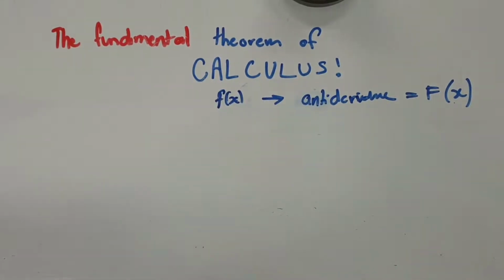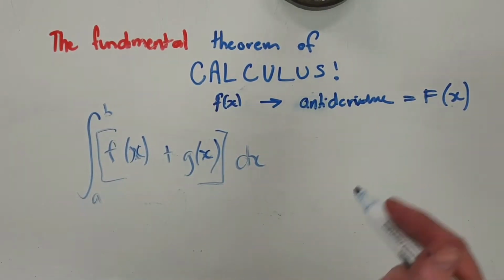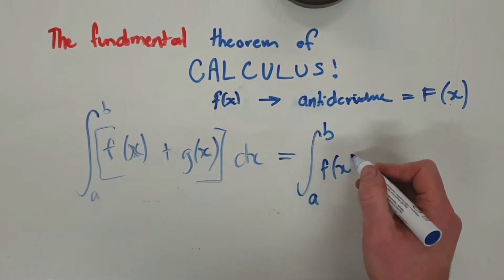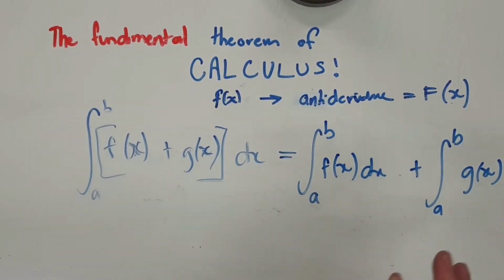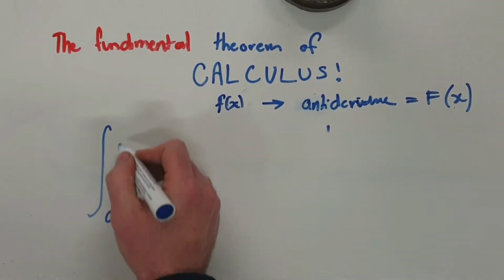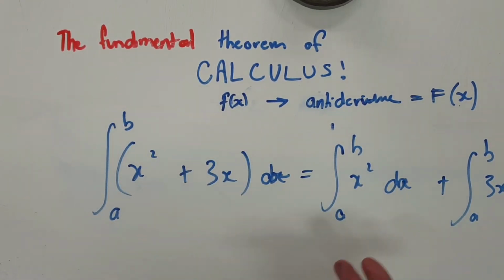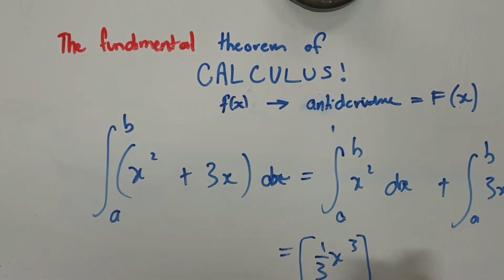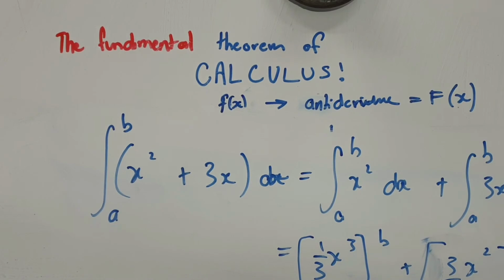Properties of the Fundamental theorem of calculus 4